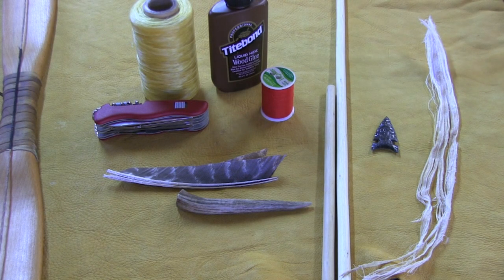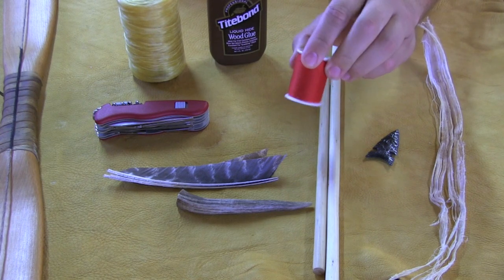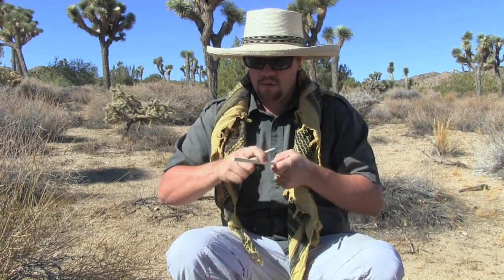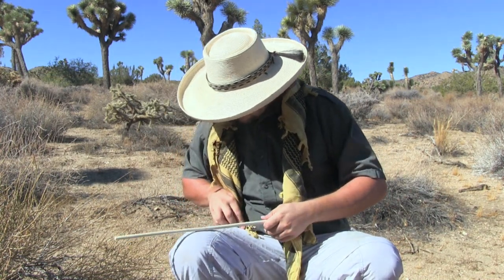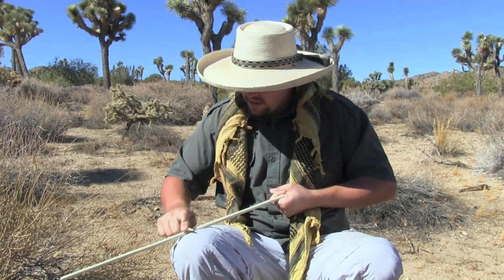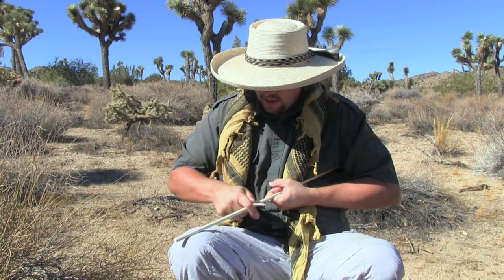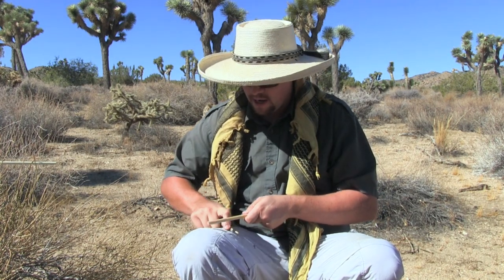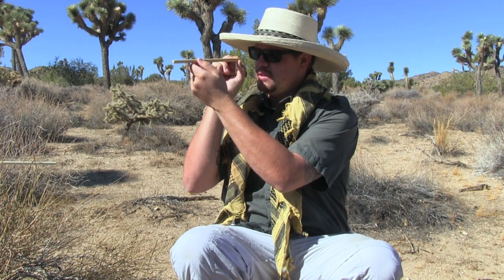How To Make Traditional Hunting Arrows Part 1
In this part one video series Jeff starts the begining process of making a traditional hunting arrow.